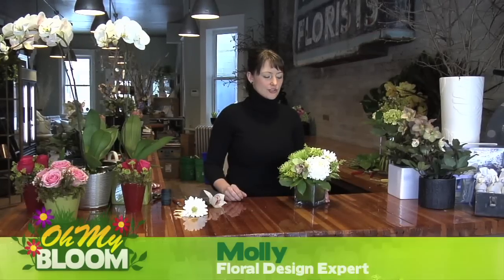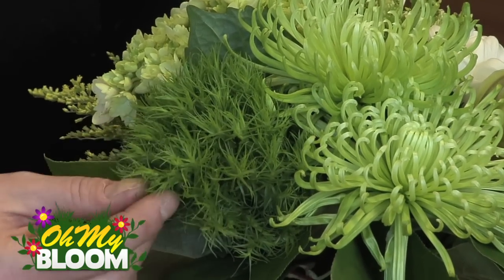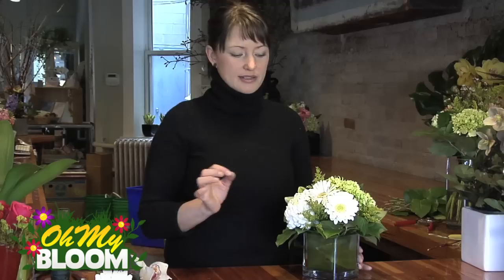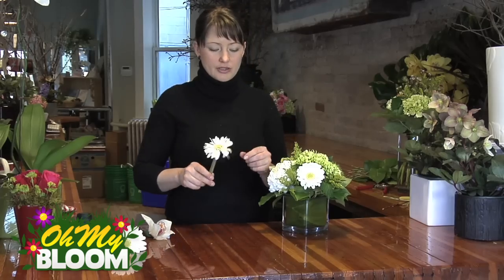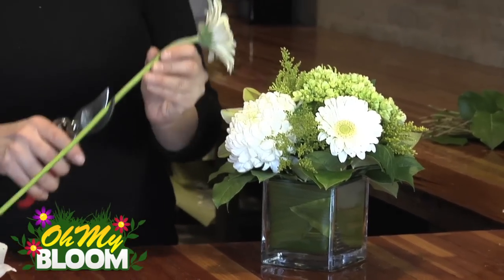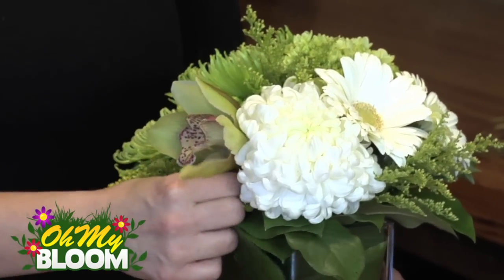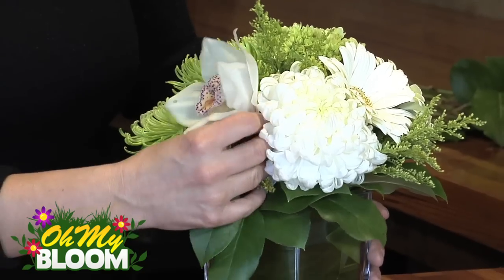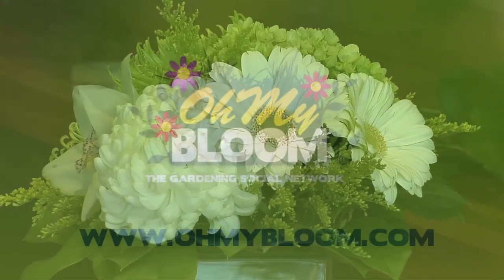Long Lasting Arrangement OMB